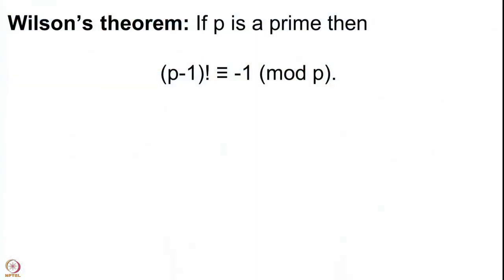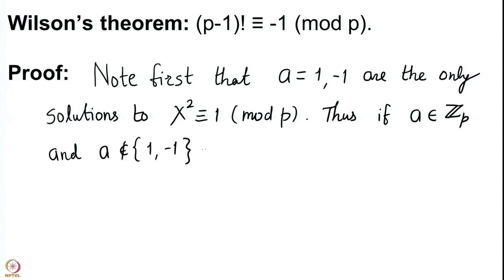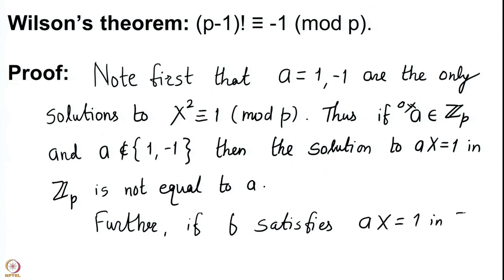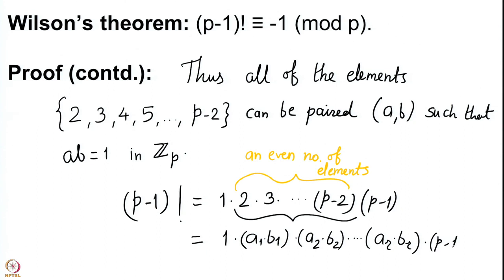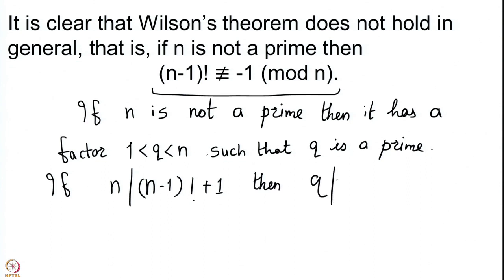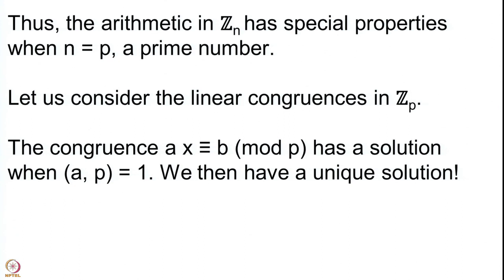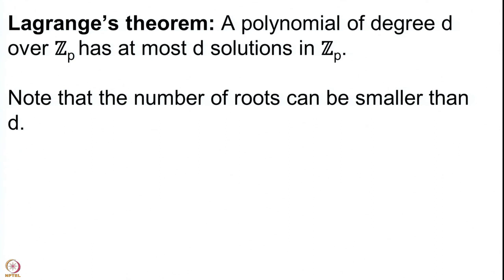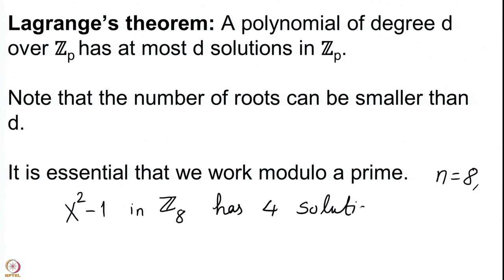Week 5-Lecture 21 : Wilson's theorem